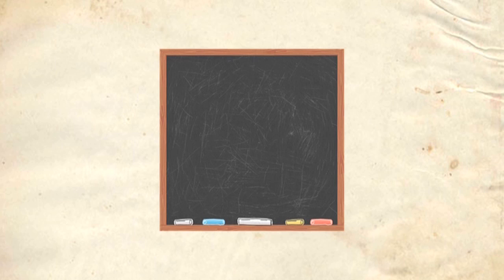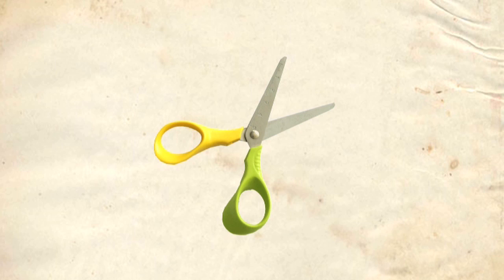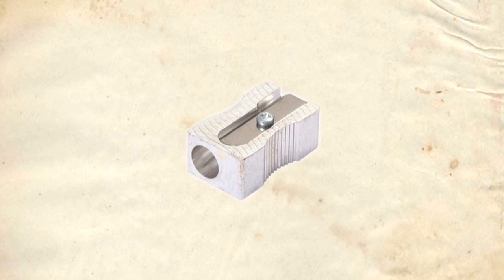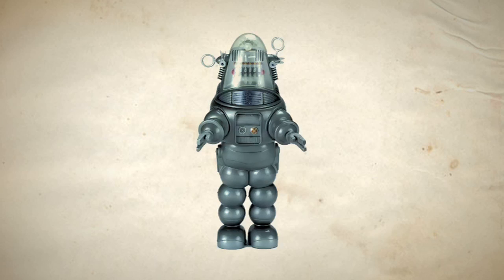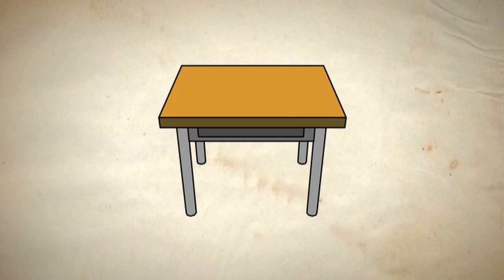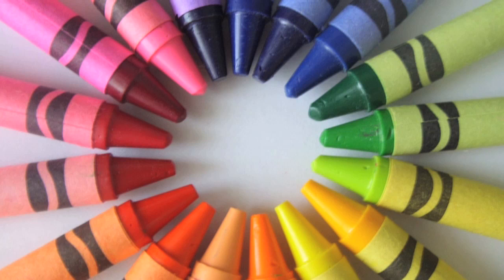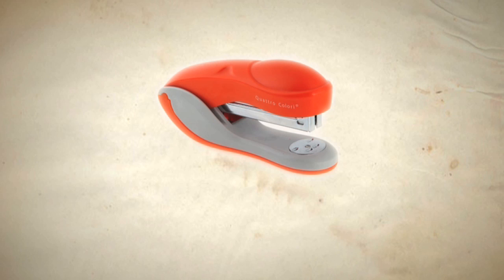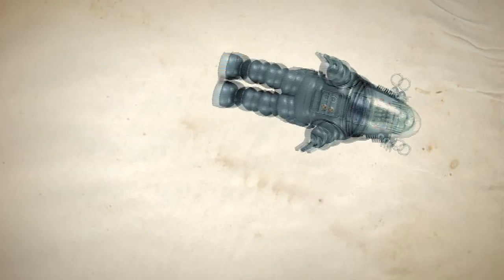Classroom objects in English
Los objetos de la clase en Inglés. Nivel de Primaria. Principiantes.